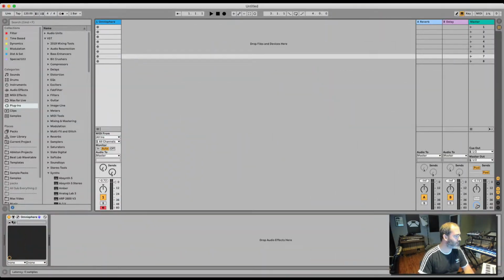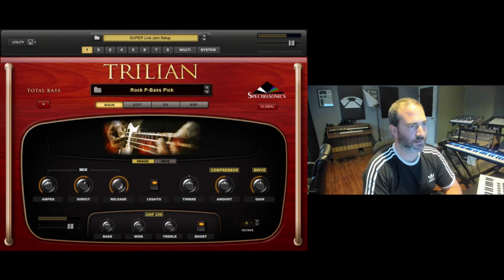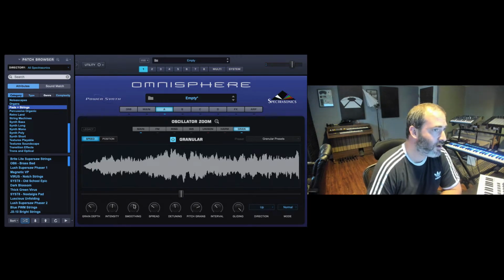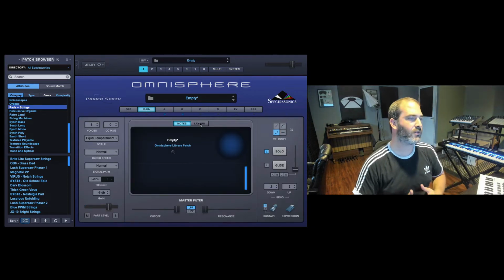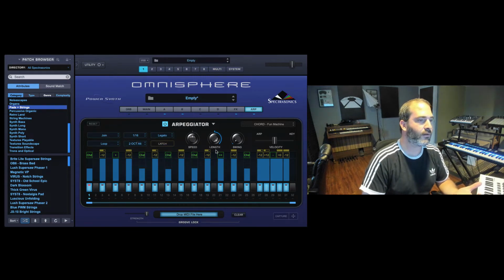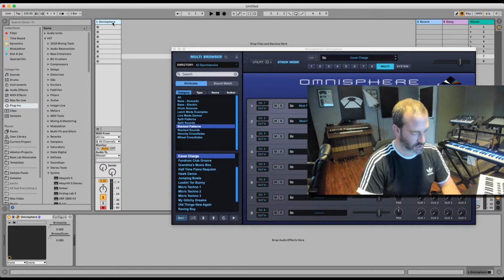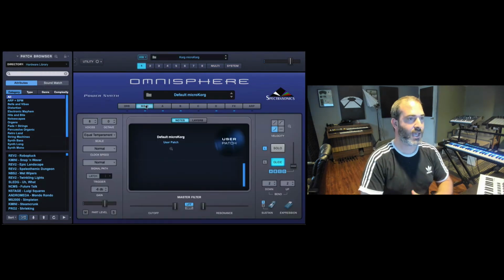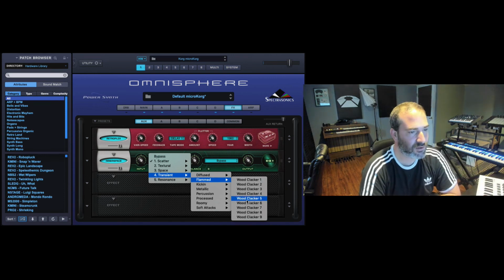Should I buy it? - Spectrasonics Omnisphere | Beat Lab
SHOULD I BUY IT?! - Spectrasonics Omnisphere

In this series, we do an in-depth review of plugins and determine whether you should buy it or avoid it!
We review one of the most well-known and oldest plugins out there, Omnisphere. Should this be your next purchase or avoid it at all costs?

LEARN MUSIC PRODUCTION ONLINE with us and become the next Super Producer.